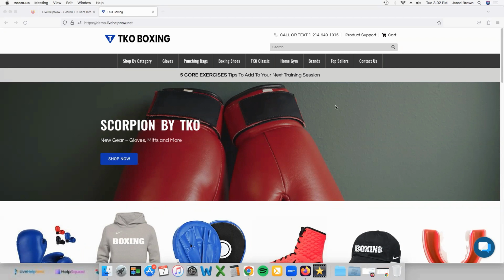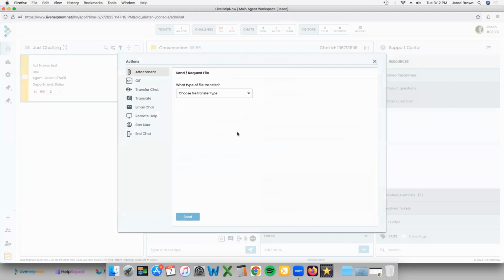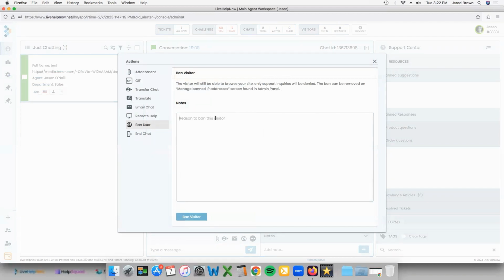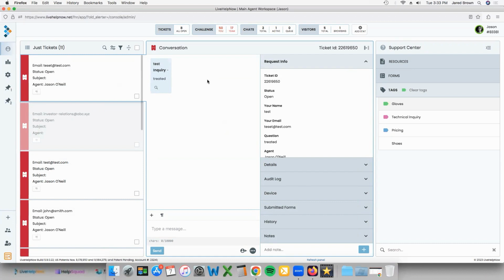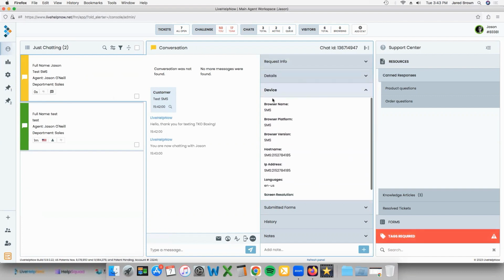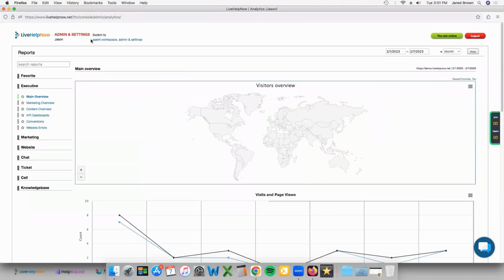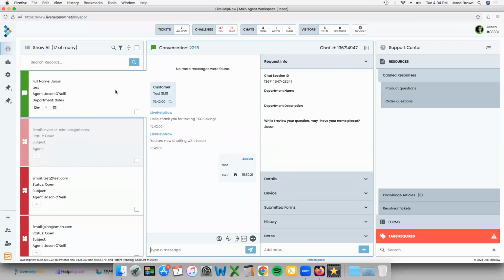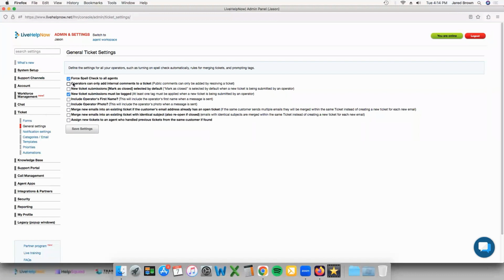LiveHelpNow New Agent Workspace Overview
An overview of the new, faster, modern, LiveHelpNow Agent Workspace by Customer Success Manager, Jared Brown. The Agent Workspace is designed to improve your agent experience. After all, excellent customer experience starts with an excellent agent experience.